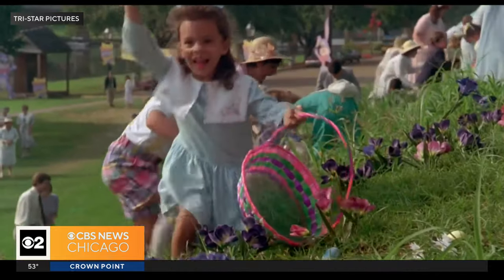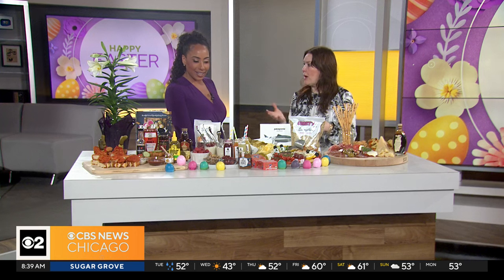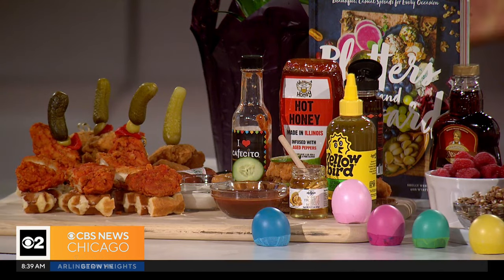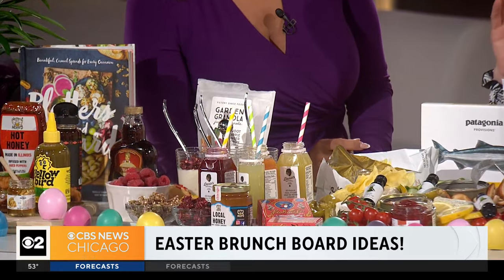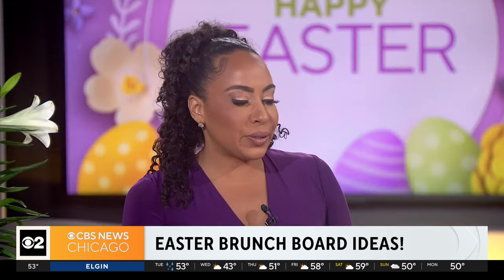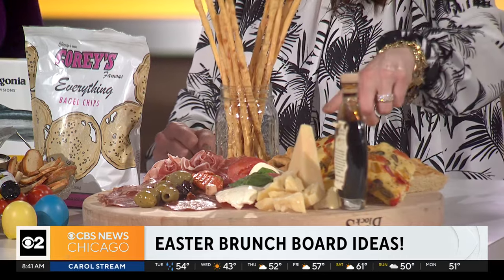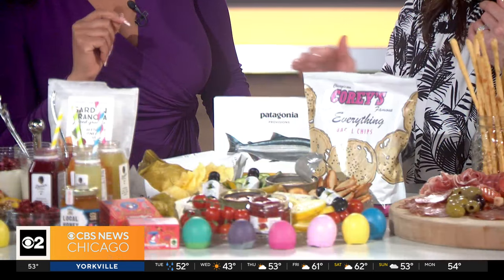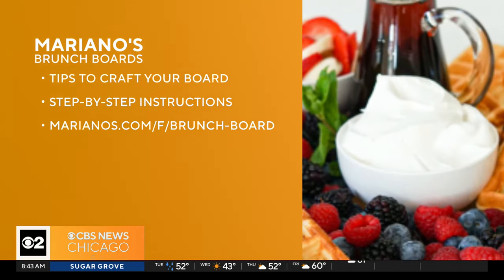Easter brunch board ideas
Get ready for Easter brunch with these board ideas from Amanda Puck with Mariano’s.